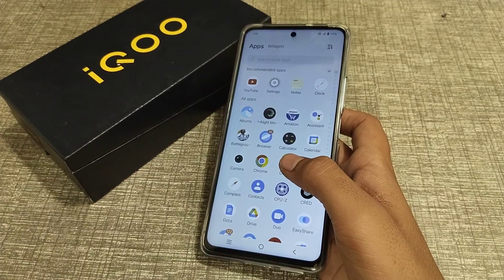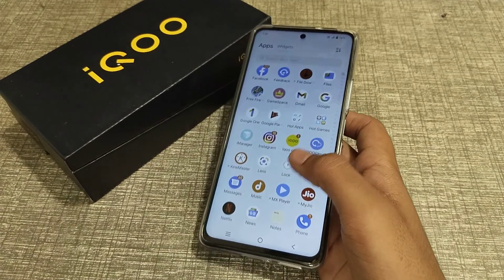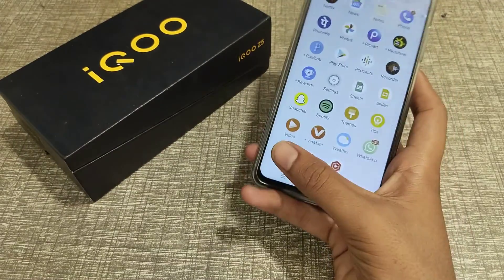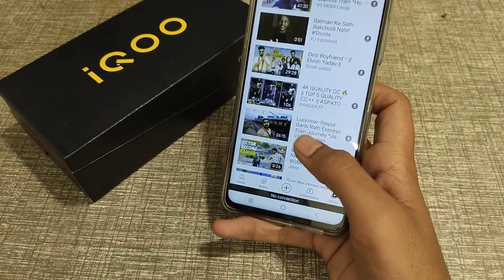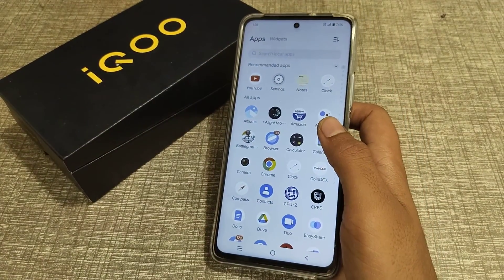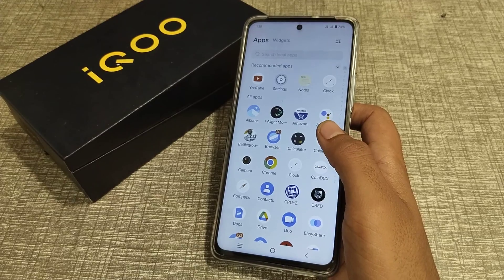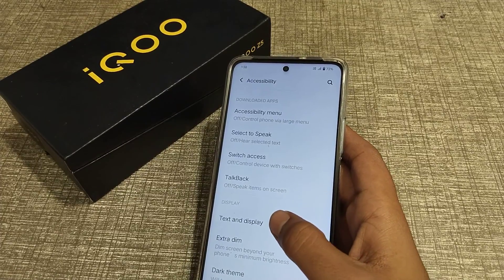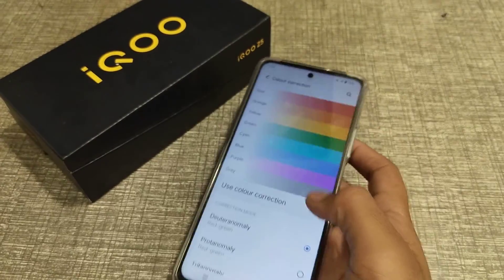How to off color correction mode in iqoo Z5 phone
How to off colour correction mode in iqoo 7 legend 5g phone,
How can you off colour correction mode in iqoo 9 SE 5G Phone,
How to off colour correction mode in iqoo 9 5G Phone,
Colour correction ko kaise off karte hain,
colour correction mode ko kaise off kare Iqoo Z3 phone,
colour correction mode setting in Iqoo Z5 5g phone

How to use iqoo Z5
iqoo Z5 Secret setting
iqoo Z5 Hide features
What is a
iqoo Z5 Cool new update
iqoo Z5 Top 15 hidden features
iqoo Z5 Tips and tricks